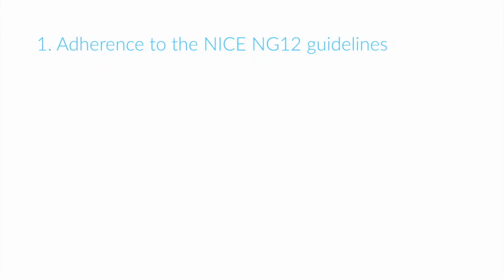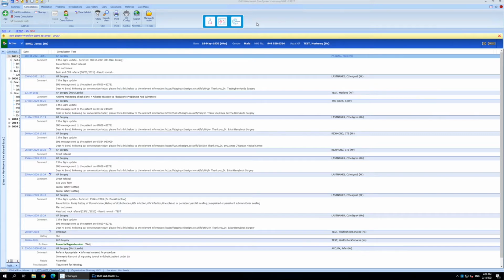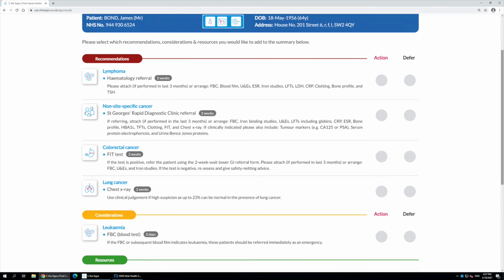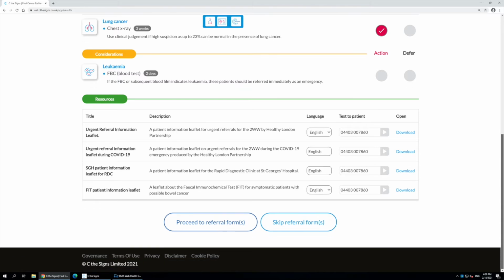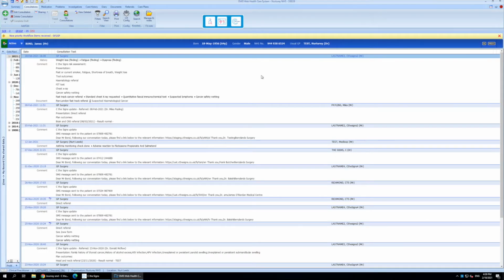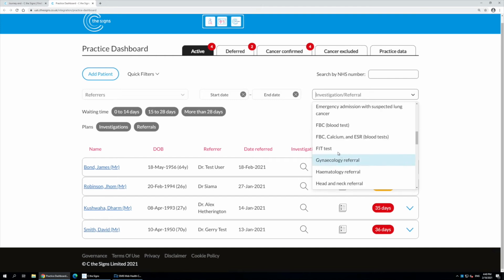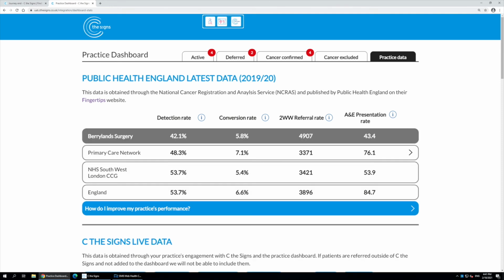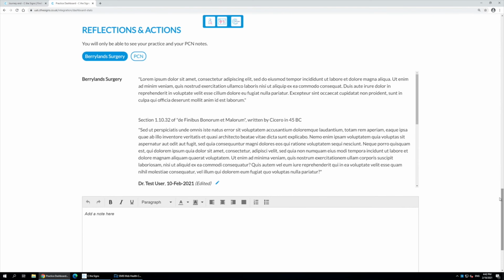C the Signs in South West London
A short video showing how C the Signs can support practices in South West London to achieve their cancer targets in the PCN DES, QI module and QOF targets.